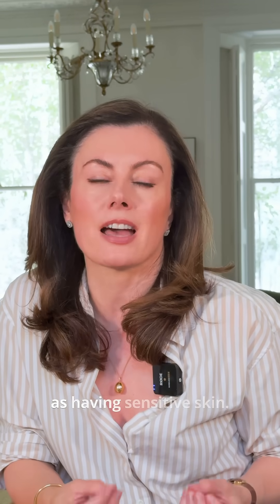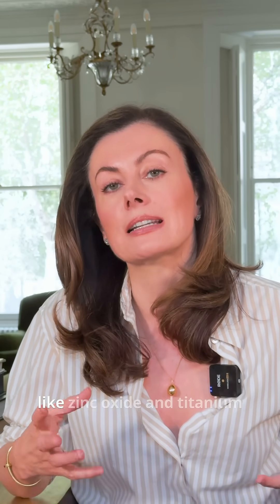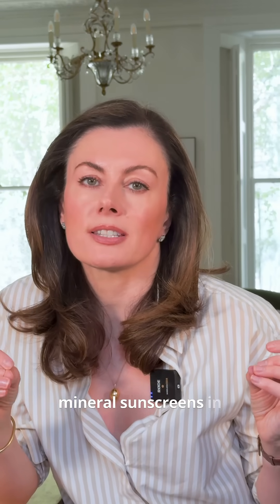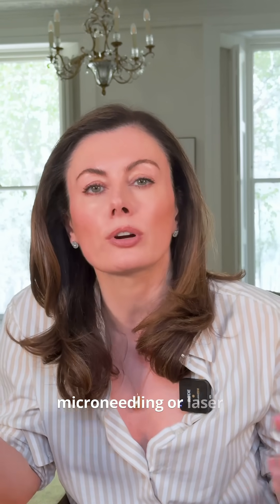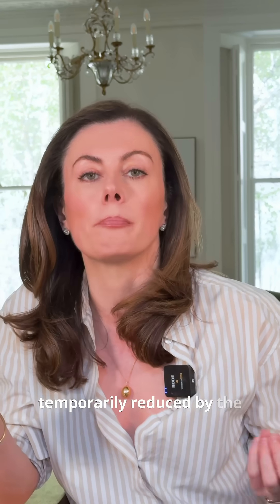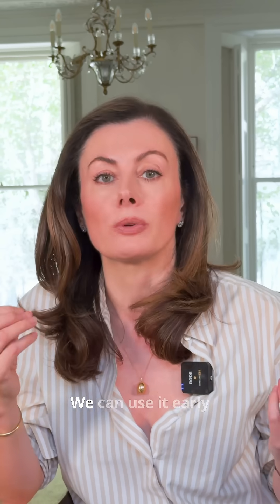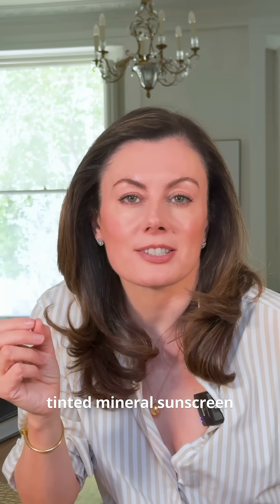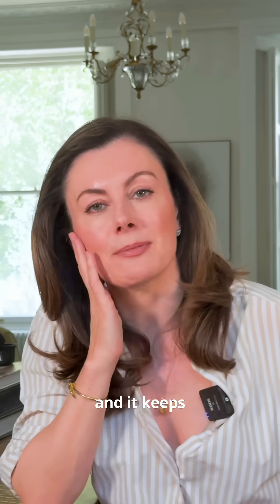Chemical vs Mineral Sunscreen... Which is better🤷‍♀️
The best SPF? The one you’ll use in the right dose every single day!